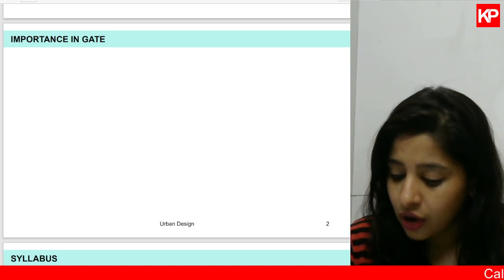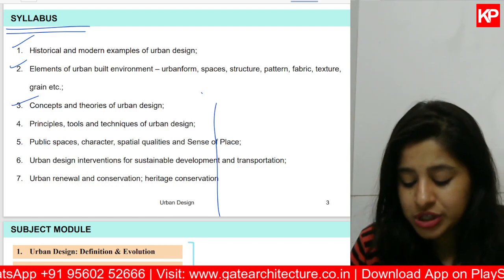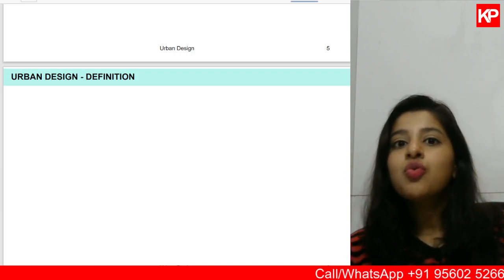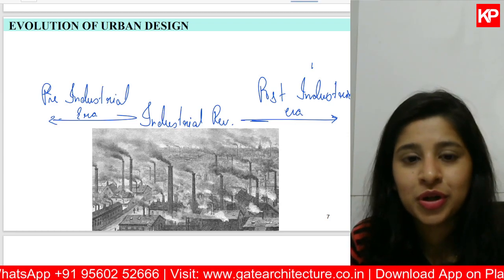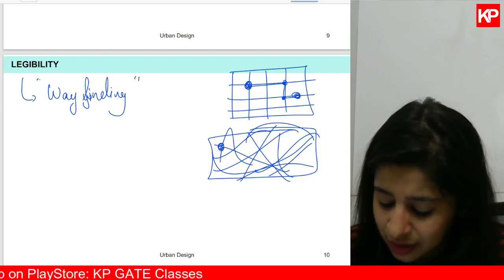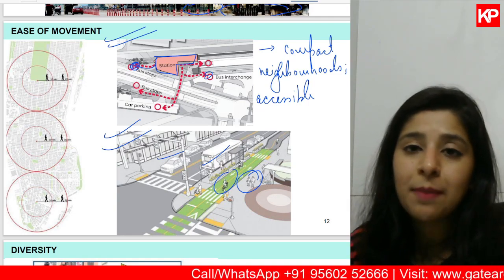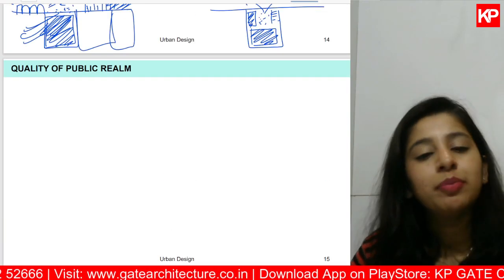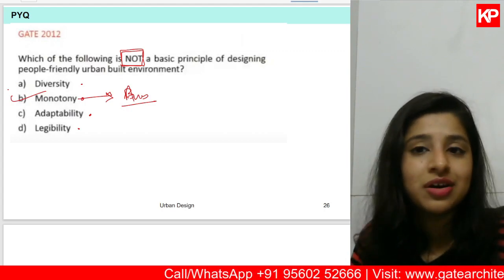GATE Architecture & Planning | Urban Design Demo Lecture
This is a demo session of our LIVE Online Classes Course, Join KP Classes GATE Architecture & Planning Courses and ensure your Success in GATE exam.

Enroll for India's Test Series Designed by top faculty team!

🎯GATE Architecture
🎯Geology
🎯Csir net earth science
🎯GATE Geology
🎯IIT JAM Geology
🎯M.Arch
🎯GATE Architecture syllabus
🎯Geology coaching
🎯GATE Architecture coaching
🎯geology classes